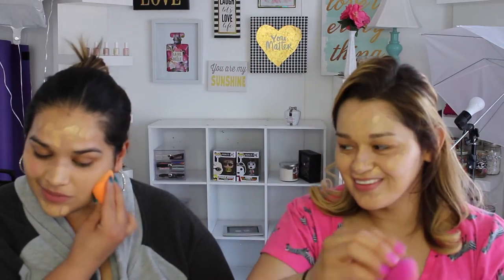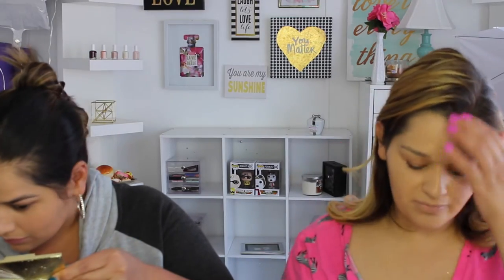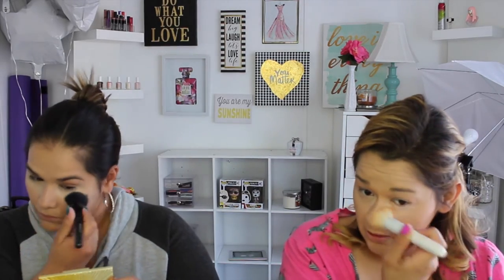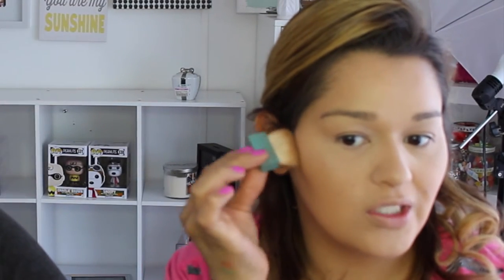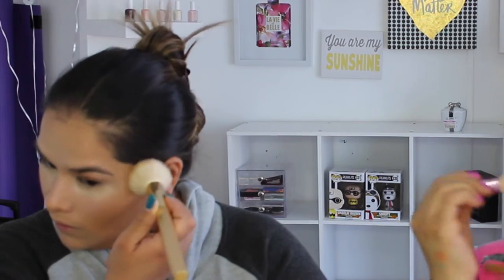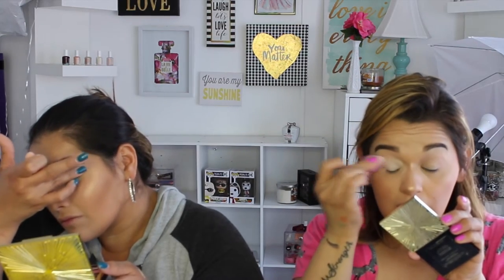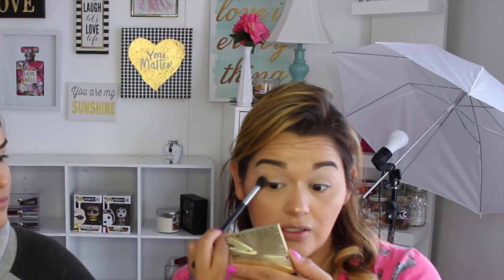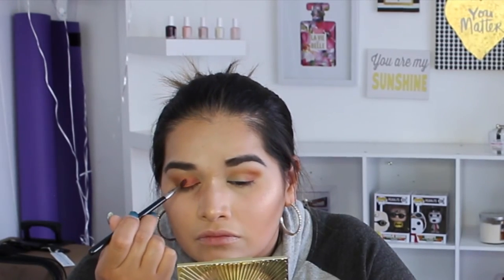WALKING HER THRU FULL FACE ROUTINE | FIRST TIME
❤ S U B S C R I B E  T O  M E   A N D  M Y  T W I N  S I S T E R S  C H A N N A L! # T W I N T V

❤Hey everyone! i hope that you enjoy this video, and thank you so much for taking the time out of your day to watch!

❤ H A V E  Y O U  S E E N  M Y  P R E V I O U S  V I D E O ?

SNAPCHAT ❥  VELMALEEXO

Thank you so much for spending a few minutes of your time with me!

❤ E MA I L  M E  F O R  B U S I N E S S  I N Q U I E R I E S

❤ F I L M I N G  A N D  L I G H T I N G  E Q U I P M E N T

Cowboy Umbrella Lights